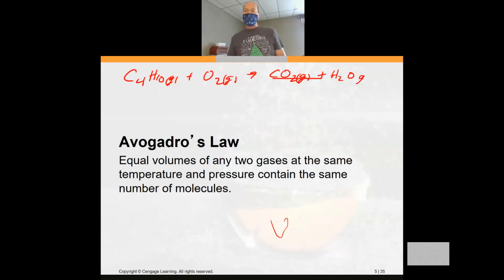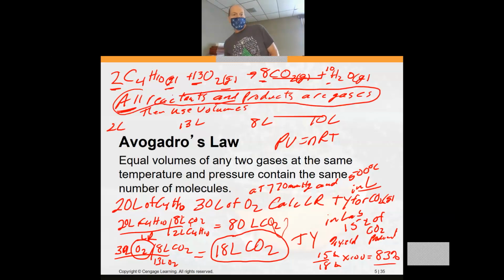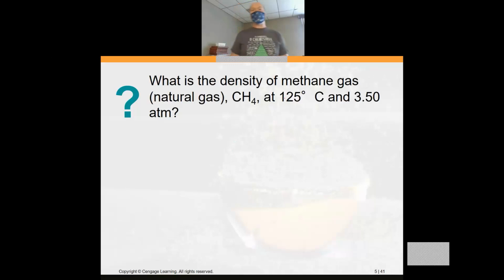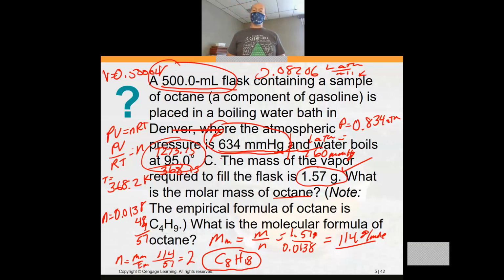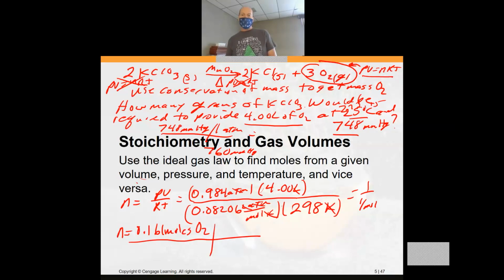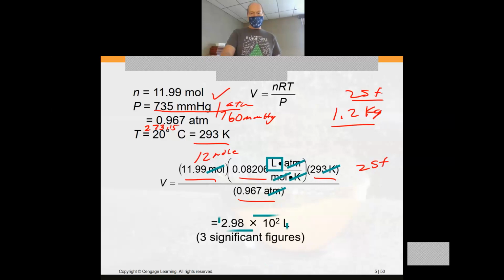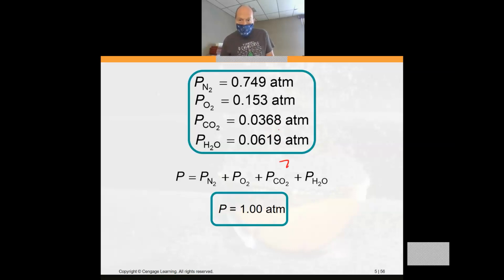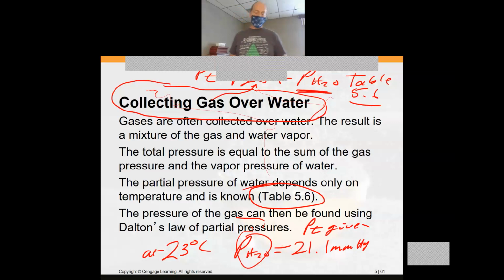CHE 150 chapter 5 p2